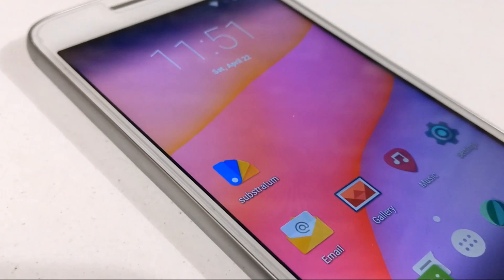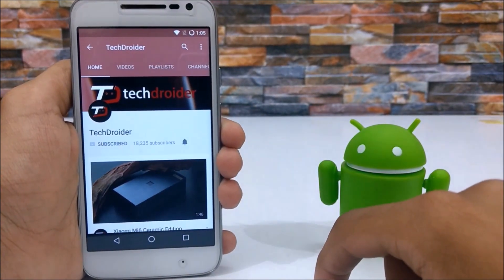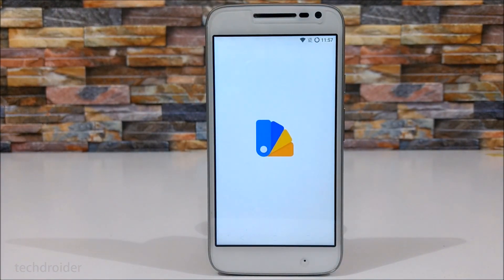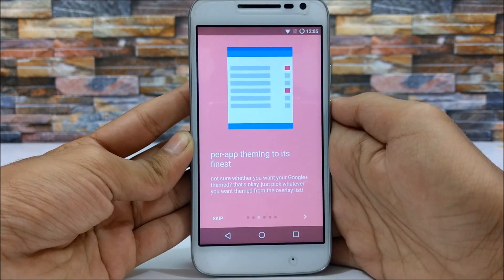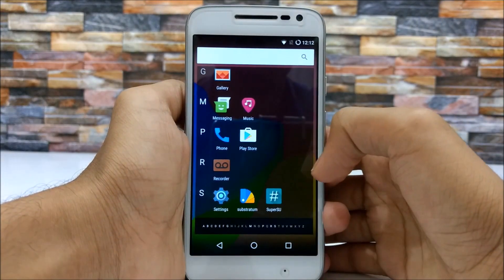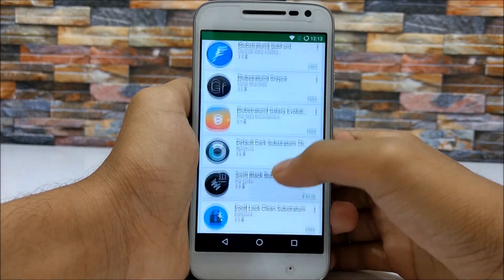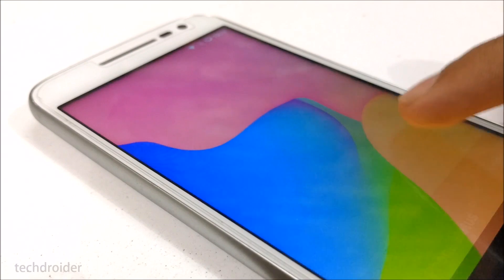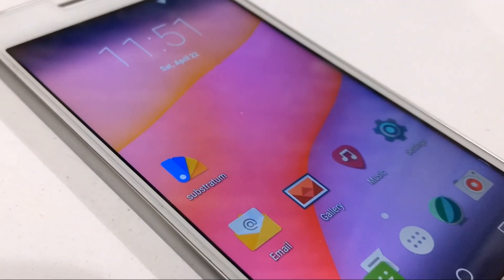What is Substratum? How to theme your Android!!! [ROOT]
Substratum REQUIRES root, or else it will not function!  Substratum is the Future of Theming!!!